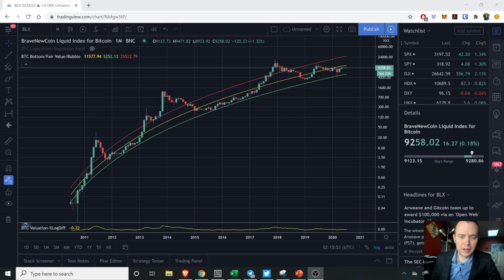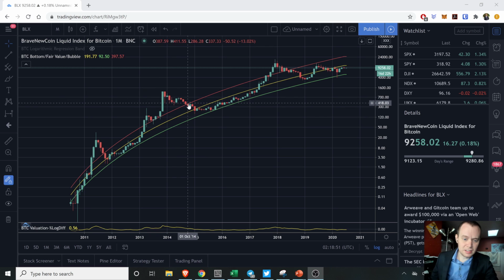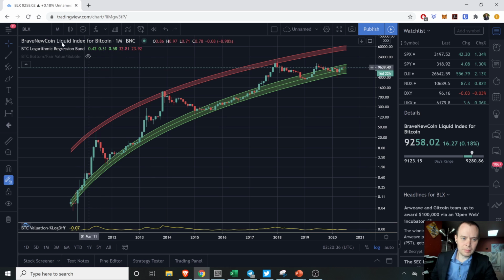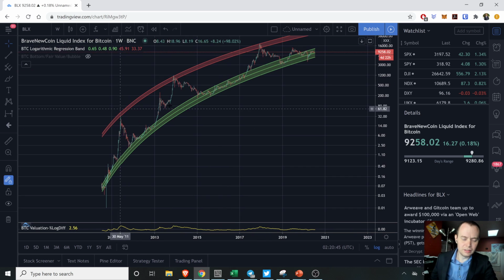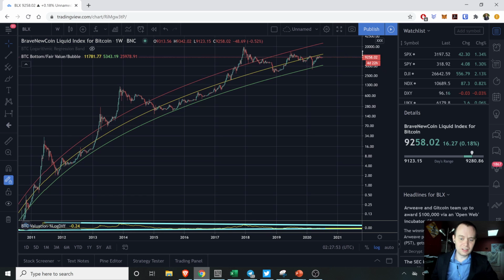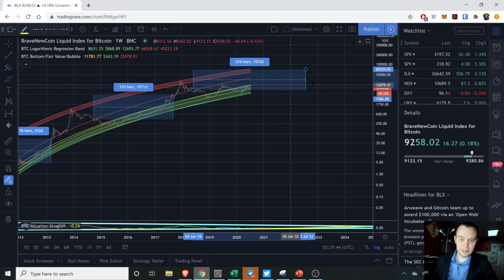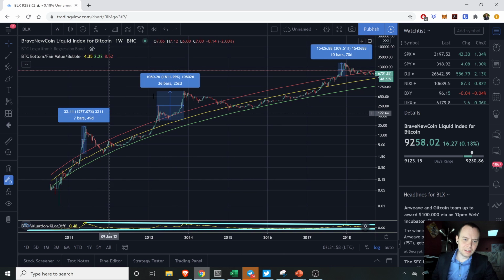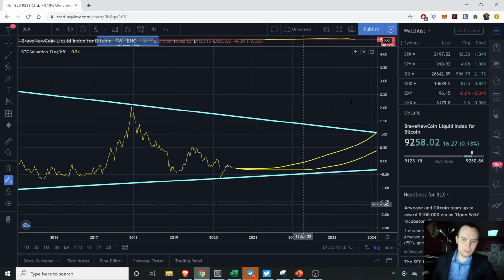Bitcoin: A Story of Bubbles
We have previously shown our fair value fit to the total cryptocurrency marketcap, but what about just Bitcoin? In this video, we perform the same type of analysis, but only find our fair value fit of the Bitcoin price. While the conclusions are ultimately similar to the analysis before, having a metric exclusively fit to BTC is important as the crypto market as a whole can continue to move for a few weeks once the BTC top is in. This is yet another indicator we can add to our toolbox to help us stay informed on the next speculative bubble, and how to best handle it.

We have added a new perk to the premium list; namely, a private telegram channel where I broadcast my charts and analysis to you guys in between videos.